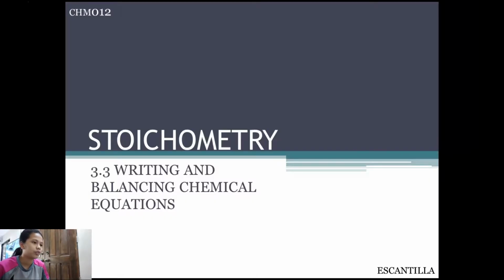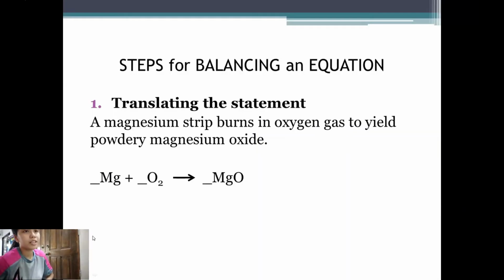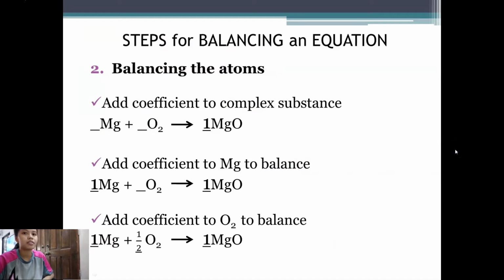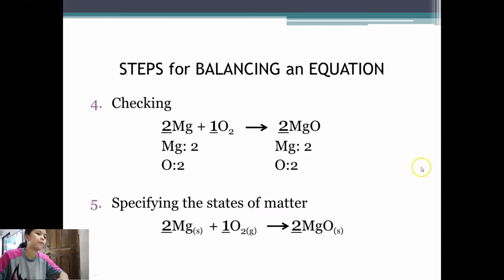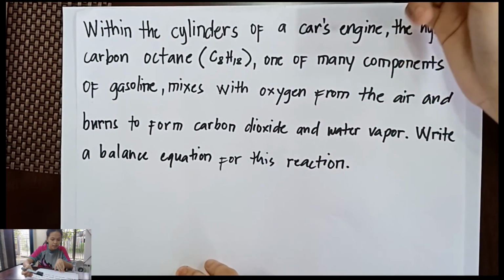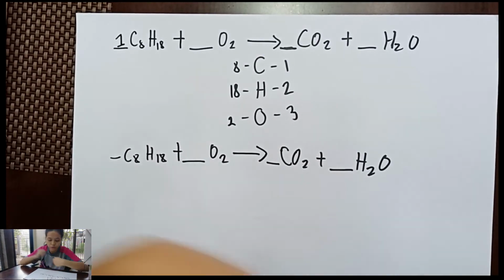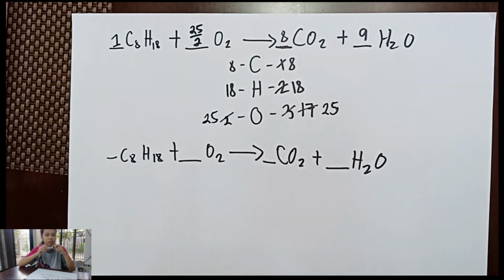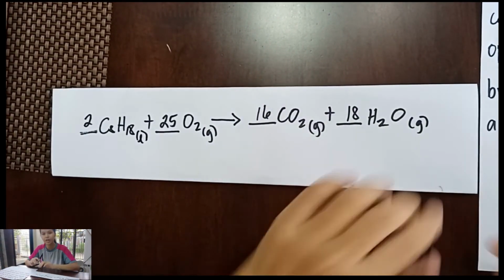Writing and Balancing Chemical Equations